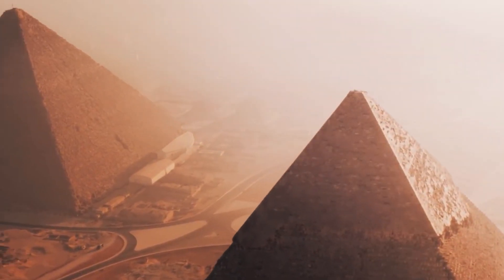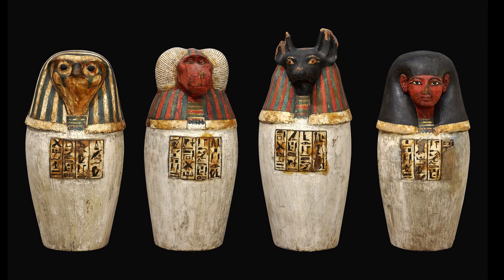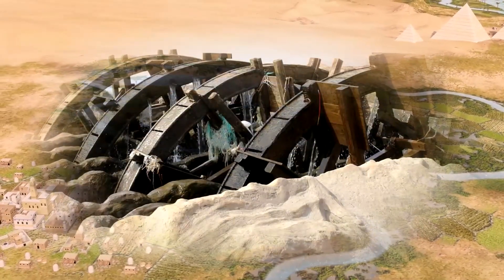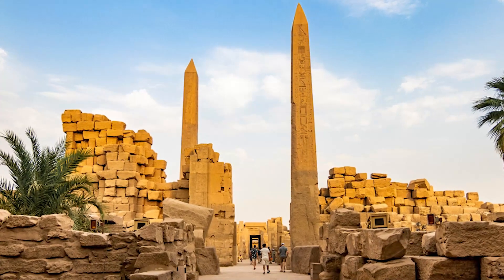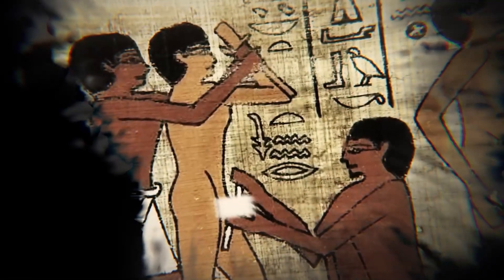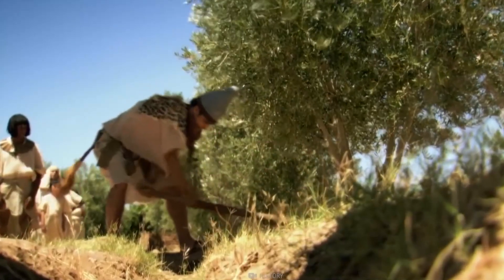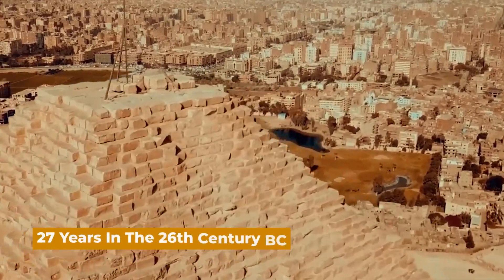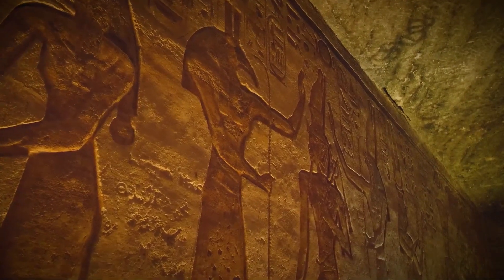5 Bizarre Technologies From Ancient Egypt That Scare Scientists!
Ancient Egyptian technologies
Egypt, a place full of hidden mysteries, has more miracles than any other country on Earth.
For modern people, ancient Egypt's past is a constant source of fascination. It captivates not only with the allure of the secrets and enigmas waiting to be solved, but also with the peculiar qualities that are unique to it. Ancient Egyptian history is an unending supply of startling information, whether it's about rudimentary medical practices.
Hello everyone and welcome back to the channel. Today we are talking about the ancient Egyptian technologies.
What do you think what type of technologies our ancient Egyptian people use during their time? What are their great inventions that we use today? To answer all these questions, we have prepared a list of ancient Egyptian technologies.

When it comes to Ancient Egypt, "abnormal" is the best word to use.
Many aspects of Egypt's history and culture remain shrouded in mystery. For everything that Egyptologists have ultimately figured out, there are more waiting to be figured out.
First one on our list is engineering and construction.
The scientific prowess that was used to create smaller items such as home goods was the same prowess that was used to create the enormous temples of ancient Egypt.
One of the most important things that was emphasized while making any of these products or constructions was paying close attention to the details. The Egyptians are known for being a highly conservative people in many parts of their culture. This commitment to a specific manner of performing activities can be plainly seen in the building of the pyramids and other monuments that the Egyptians built.
For example, it seems that the process of creating an obelisk has always entailed the same step-by-step technique being carried out in exactly the same manner. It is widely known how obelisks were extracted from their quarries and transported, but it is not documented how the enormous monuments were erected. This demonstrates that a uniform technique was strictly adhered to.
Next, we have Canals and irrigated channels.
The Egyptians were the first to use canals and irrigation channels to divert water from the Nile River to far-flung farm lands. They erected gates into the canals to manage the flow of water, as well as reservoirs to store water in the event of a drought.
The ancient Egyptians employed water wheels to power a shadoof, which was an invention of theirs. A long pole with a bucket on one end and a weight on the other made up the device.
Water wheels were used to hoist buckets that had been dumped into the Nile and filled with water. The water was then dumped into canals that were used to irrigate the crops by oxen swinging the pole.
Next great invention of ancient Egypt is Calendar.
The Egyptians developed their highly accurate solar calendar by keeping track of the return of the star Sirius (the Dog Star) in the eastern sky every year. Sirius' rise corresponded to the annual flooding of the Nile River.
There were 365 days in the Egyptian calendar, divided into 12 months. There were 30 days in each month, plus five festival days at the end of each year.
The earth's solar year, on the other hand, is 365.25 days long, which we account for today with Leap Year. The Egyptian calendar gradually became wrong, but Ptolemy III fixed the problem by adding one day to the 365 days every four years with his Ptolemaic Calendar.
You will be surprised to know that Clock is also Egyptian discovery.
The Egyptians utilized their well-known obelisks as sundials, monitoring how the obelisk's shadows travelled about them during the day. The ancient Egyptians were able to calculate the year's longest and shortest days using this information.
A water clock is depicted in an inscription from the 16th century BC unearthed in the tomb of a court official named Amenemhet. This clock was created using a stone vase with a small hole in the bottom.
Water dropped at a consistent rate through this hole, and the passage of hours could be calculated by markings on a vessel collecting the water. At night, priests at the Temple of Karnak utilized a water clock to determine when certain religious procedures should be performed.